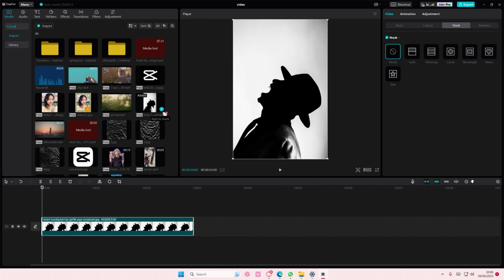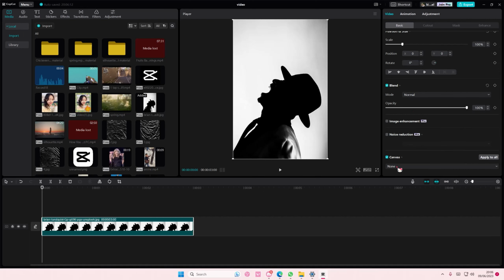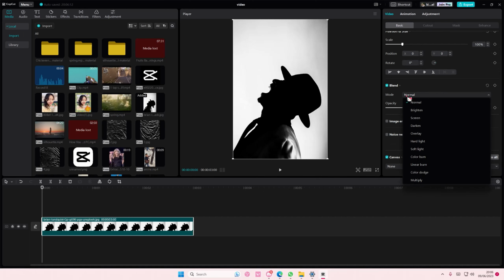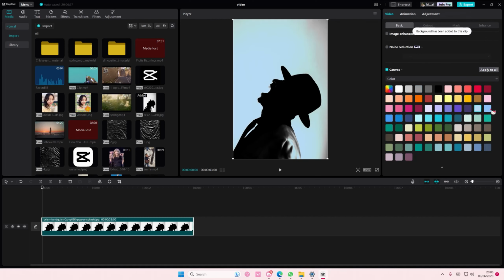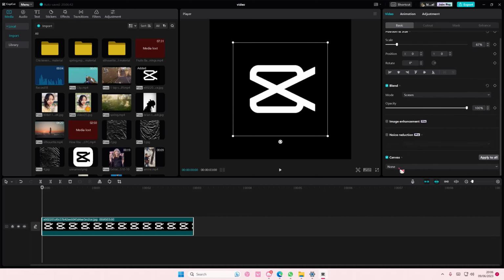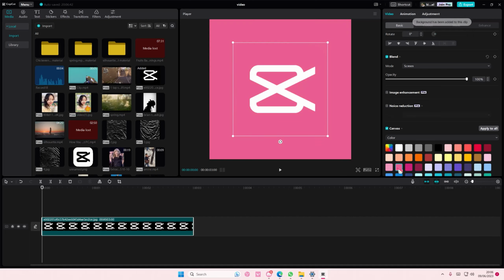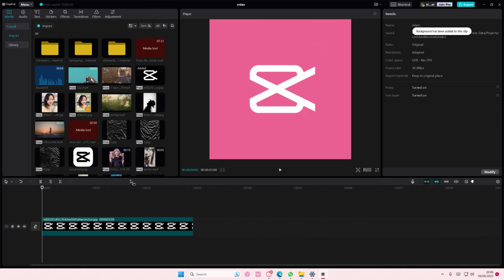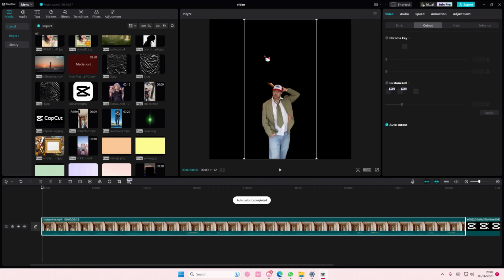~CapCut PC Magic! 🎩 Auto Cutout vs Customize Cutout - The Ultimate Transparent Background Showdown!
Welcome to the enchanting world of CapCut PC magic! 🎩✨ In this video, we embark on a journey through the captivating realm of transparent backgrounds, pitting the Auto Cutout feature against the mighty Customize Cutout in the ultimate showdown!

Key Keyword: Transparent Background CapCut PC

Are you ready to unveil the secrets and discover the wizardry behind creating flawless transparent backgrounds on CapCut PC? Join me as we delve into the intricacies of two powerful tools: Auto Cutout and Customize Cutout. We'll explore their strengths, weaknesses, and the scenarios where each reigns supreme.

Auto Cutout vs Customize Cutout: Decoding the CapCut PC Alchemy

Dive into the realm of Auto Cutout, where simplicity meets efficiency. Witness its magic as it effortlessly removes backgrounds, leaving you with a seamless canvas. On the other hand, Customize Cutout unveils its paid feature prowess, allowing you to tailor the cutout process to your specific needs.

Unlocking CapCut PC Secrets: Tips, Tricks, and Blending Modes!

Throughout the video, I'll share pro tips on using blending modes such as darkened and brighten to enhance your transparent backgrounds. Learn the nuances of each mode and discover the one that suits your creative vision.

If you're eager to elevate your CapCut PC skills and become a transparent background maestro, hit that like button, leave a comment with your thoughts, share this video with your fellow creators, and don't forget to subscribe for more magical tutorials! Have questions or want to share your transparent background triumphs? Drop them in the comments, and let's build a community of creative wizards.

Get ready to master CapCut PC's transparent magic – the adventure begins now! 🚀🔮